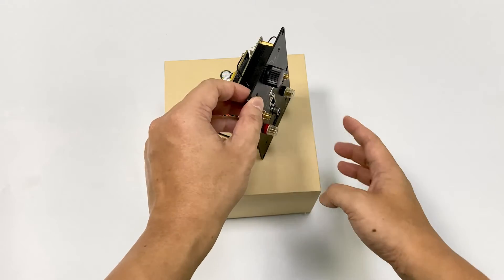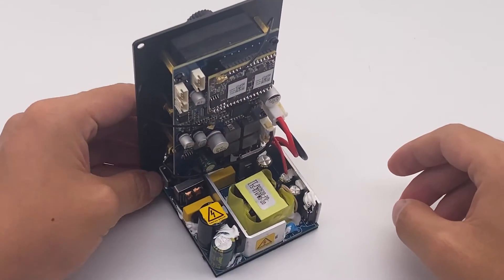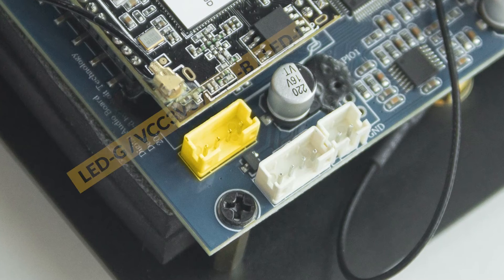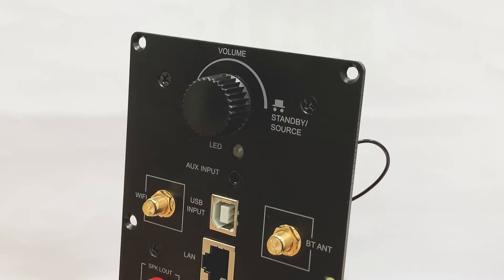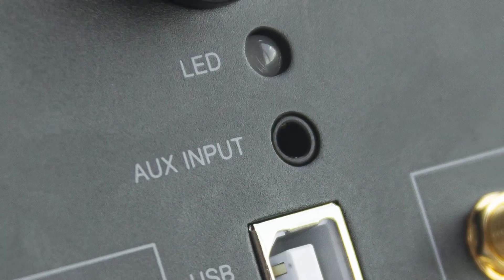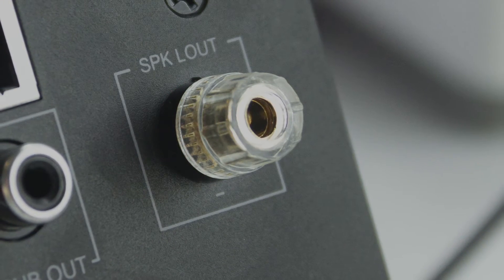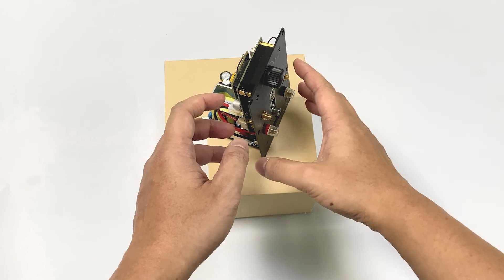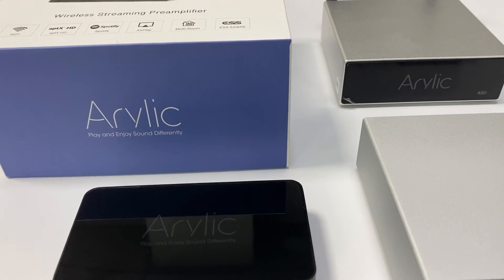Wireless Plate Amp - DIY your Wireless Speakers without Brain Storm?!| Up2stream Plate Amp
Still wondering how to draw out the LED lights? How to install the volume control knob? Don't bother,
The Up2stream Plate Amp will help you sweep away all these worries!

0:33 Up2stream Plate Amp Review
1:24 Hardware Review
2:21 Control Panel Review
2:55 LED Status Instructions
5:14 Package Review